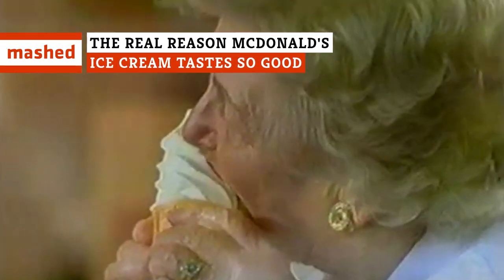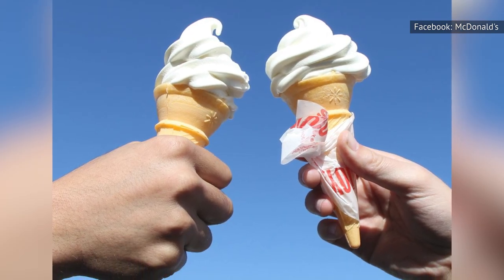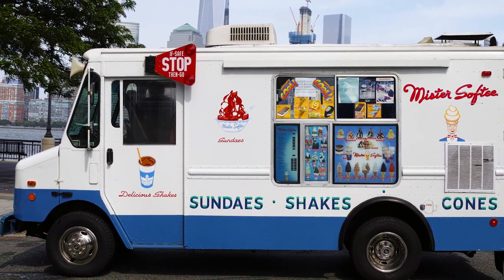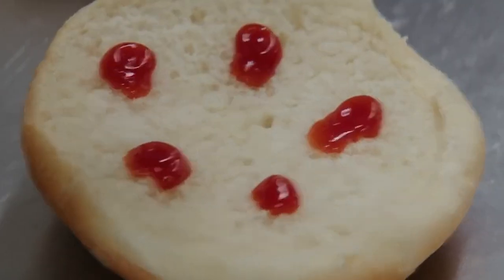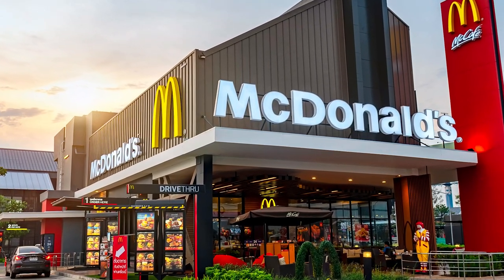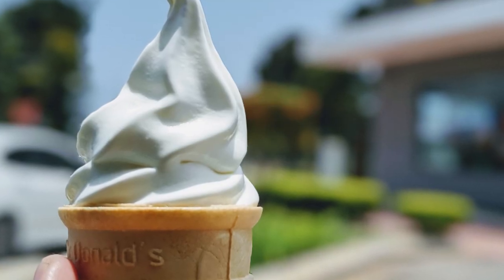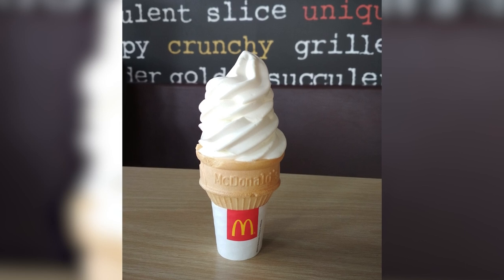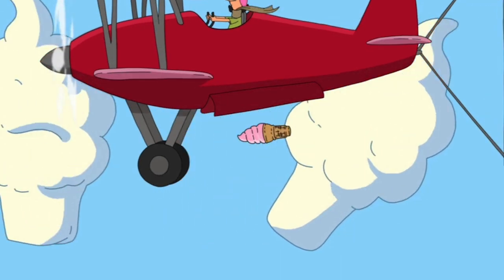The Real Reason McDonald's Ice Cream Tastes So Good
As any fast food connoisseur knows, there’s more to a restaurant than its primary savory fare. Sure, burgers, fries, and fried chicken can make for a delicious meal, but what about dessert? For a lot of McDonald’s customers, the Vanilla Soft Serve Ice Cream is just as worthy of a visit as the company’s famous Big Mac.
Whether it's summer or winter, one thing customers can count on with McDonald’s classic soft serve cone is its incredible flavor. But what makes this tasty treat so special to fans of the Golden Arches? This is the real reason McDonald's ice cream tastes so good.